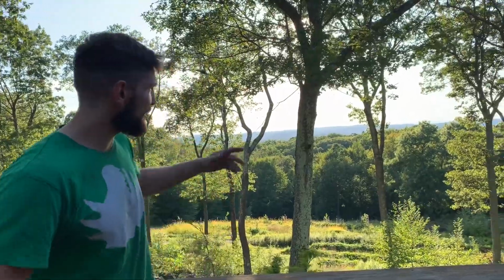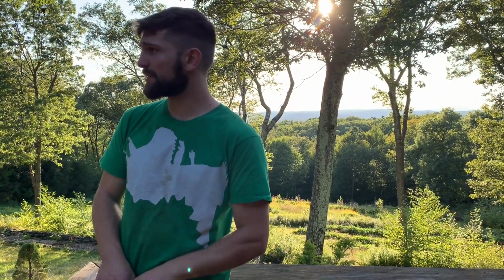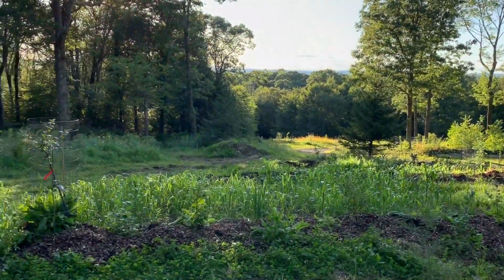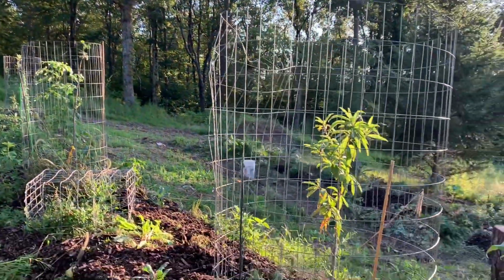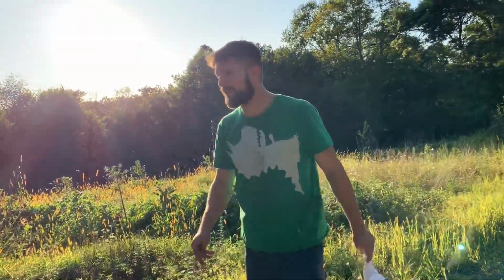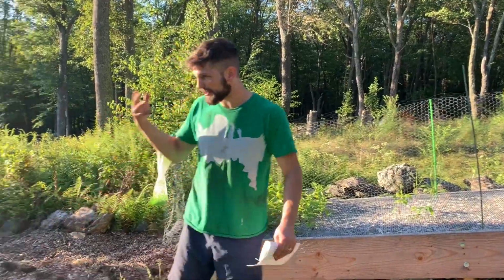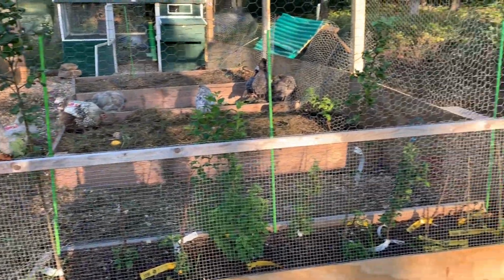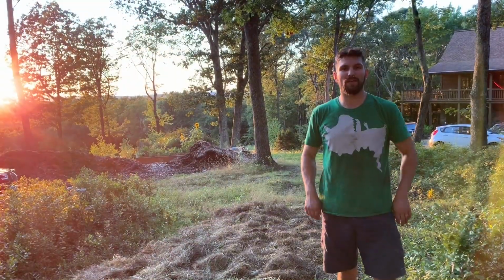Silver Prince Forest Farm - One Year Update